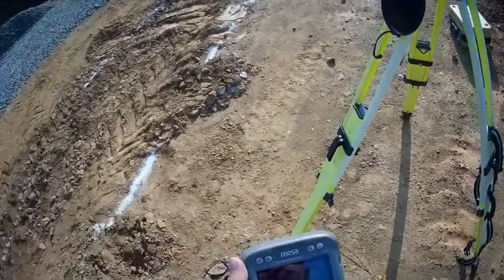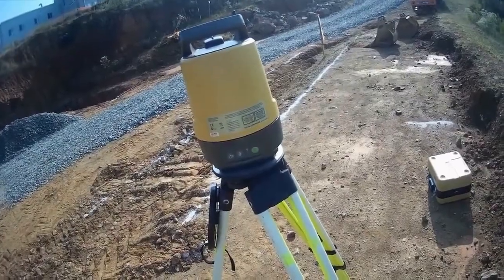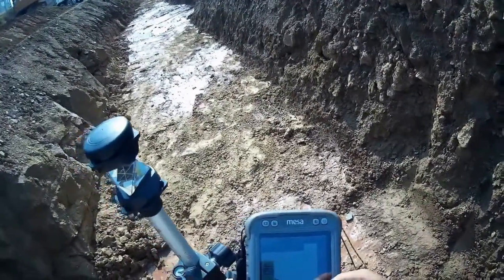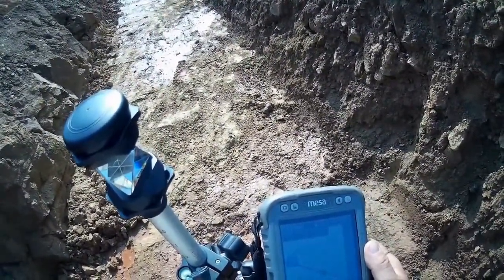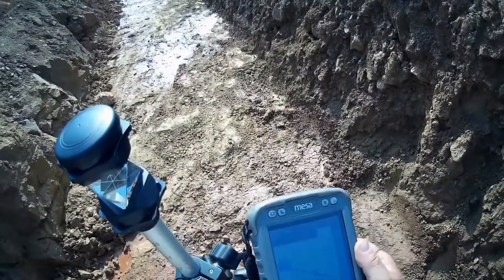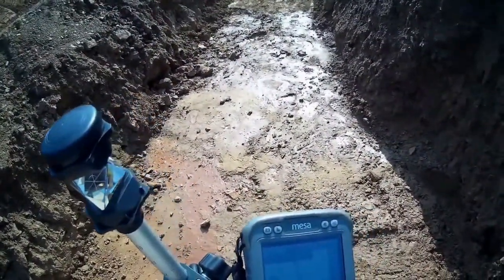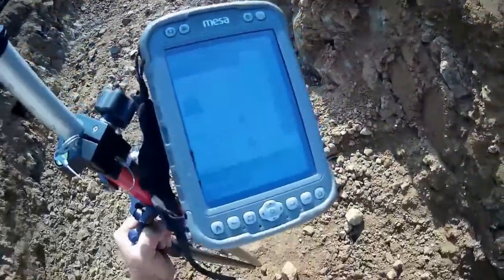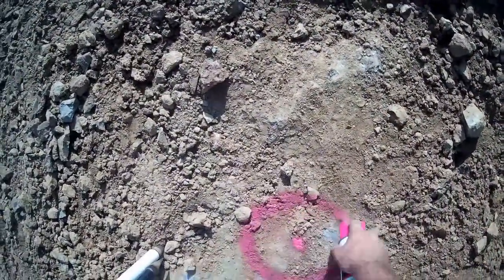Topcon LN100 robotic total station- foundation / footing layout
Using a Topcon LN-100 Layout Navigator to mark pier locations in a foundation; a very useful tool.